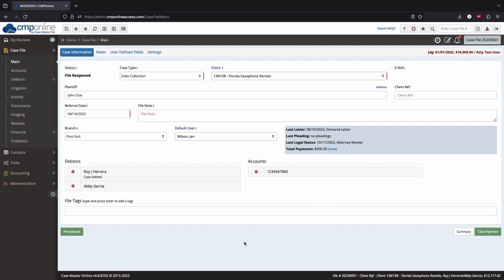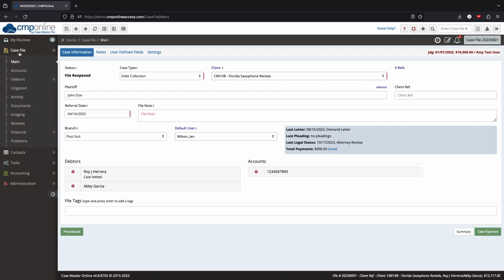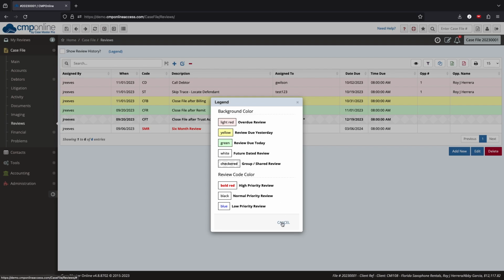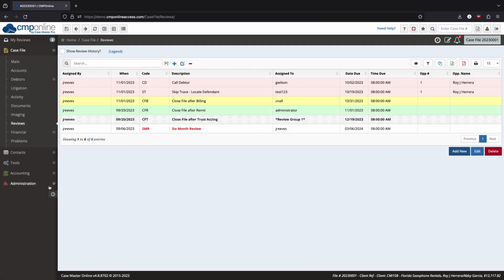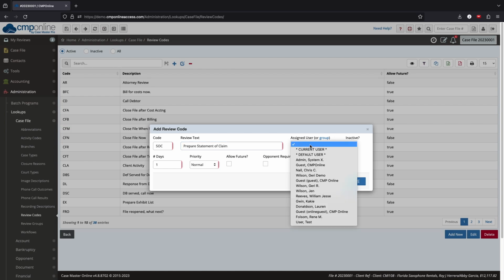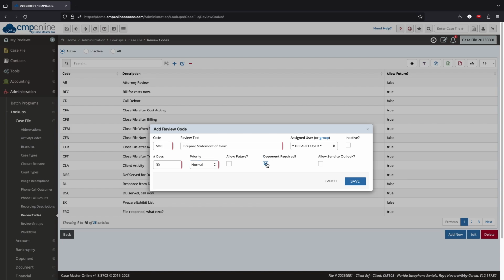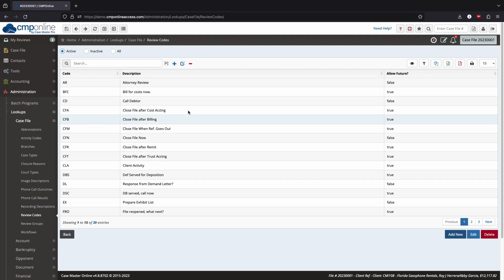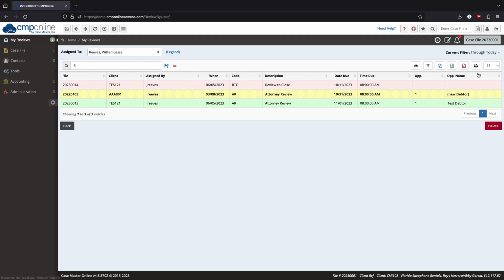CMPOnline - Adding and Using Review Codes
A quick overview of review codes in CMPOnline, also known as diary or tickler codes to help with case file workflows.

0:30 - Case File Basics
1:30 - Creating and Assigning Reviews to a User Group
3:05 - Creating and Assigning Reviews to a User Group
4:02 - Outlook Add-on